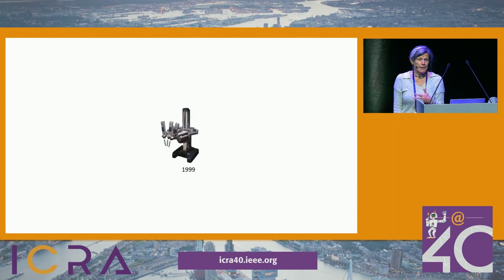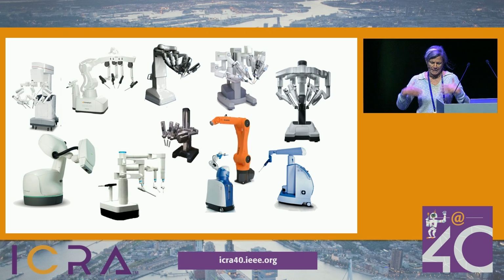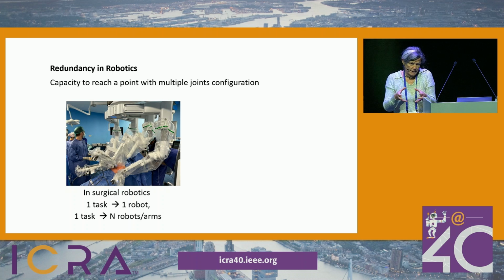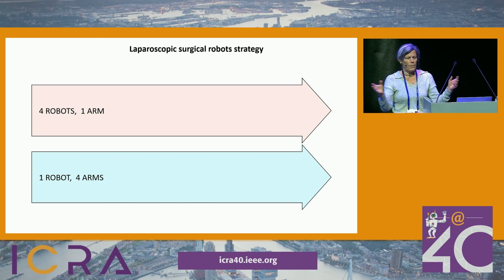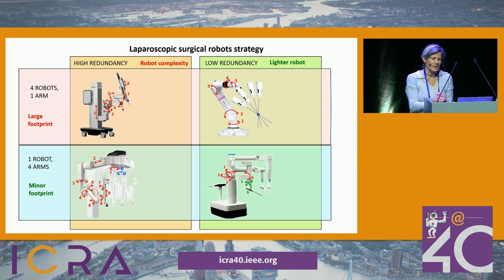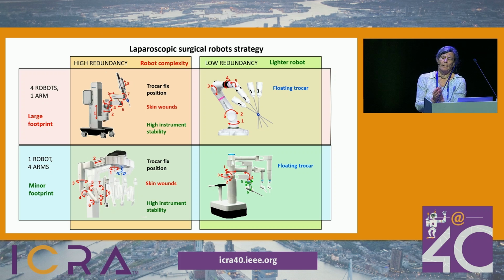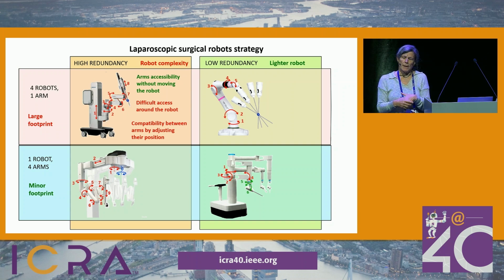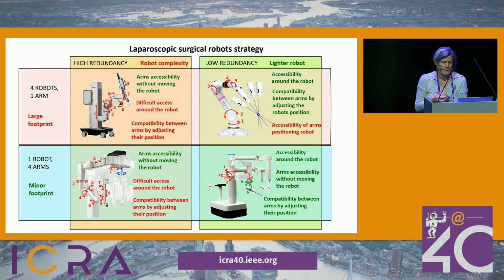Alícia Casals - Redundancy in Multi-arm Surgical Robots